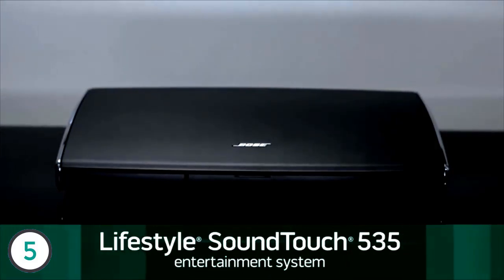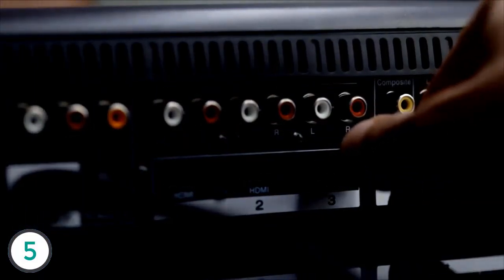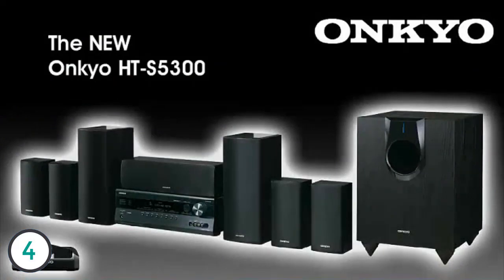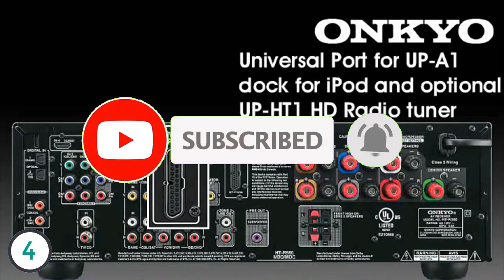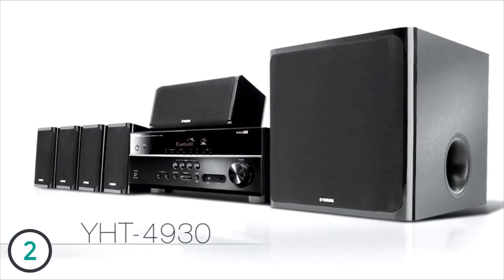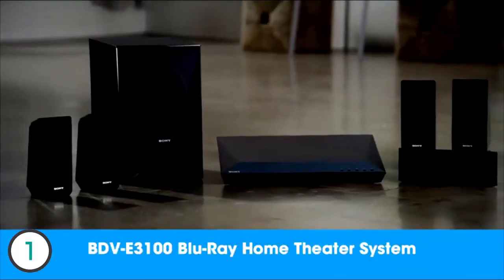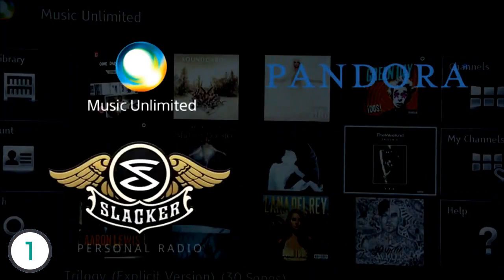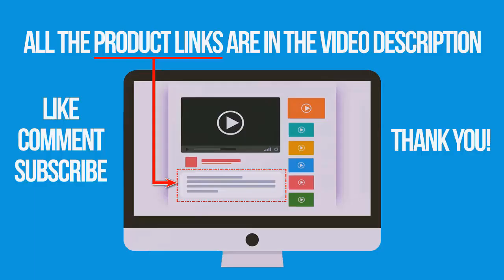Best Home Theater Systems in 2019 - Home Theater System Reviews & Buying Guide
► The Home Theater Systems we mentioned in this video:

► 5. Bose Lifestyle SoundTouch 535 Entertainment System
► 4. Onkyo SKS-HT993THX 7.1 Ch. THX Home Theater Speaker System
► 3. Sonos 5.1 Home Theater System with PLAYBASE (Black)
► 2. Yamaha YHT-4930UBL 5.1-Channel Home Theater in a Box System with Bluetooth
► 1. Sony BDVE3100 5.1 Channel Home Theater System

In this video, we listed the best home theater systems out there for this year. This list is based on thousands of user Reviews, and all of these are hand picked by me. this list is completely hand-picked and in no particular order.